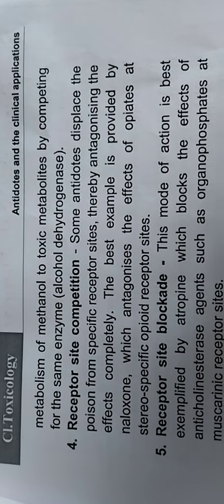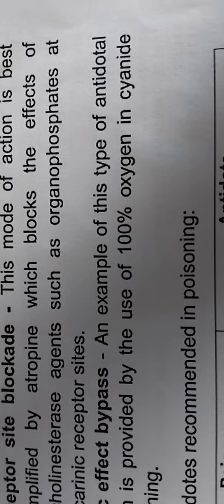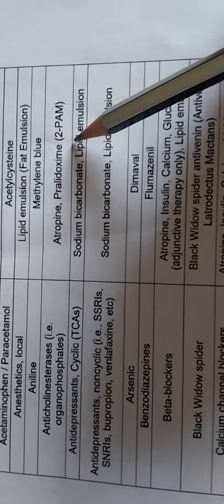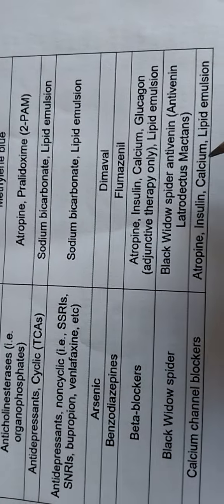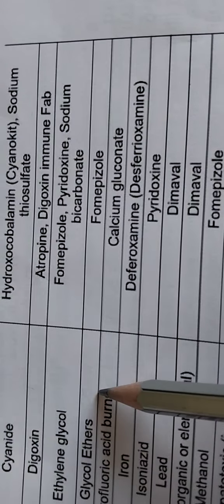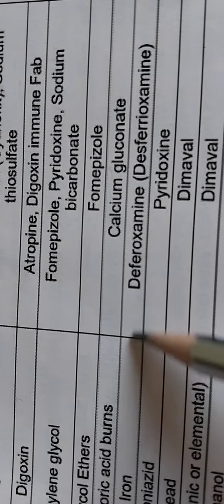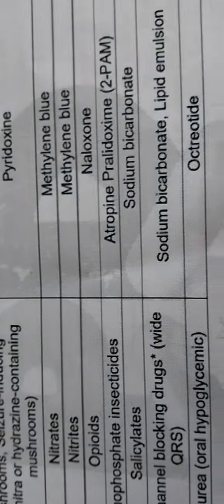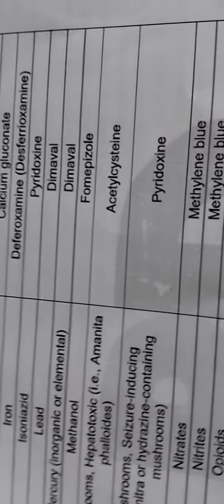A list of antidotes recommended in Poisoning